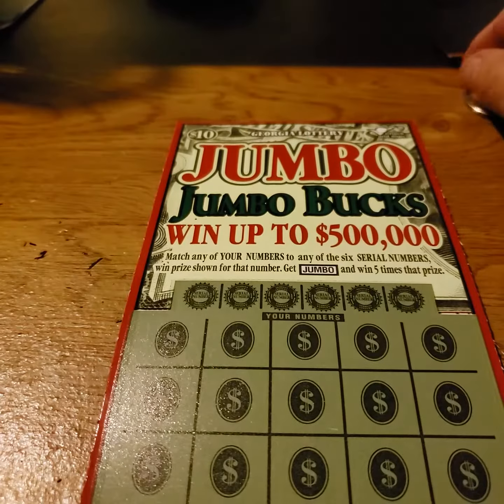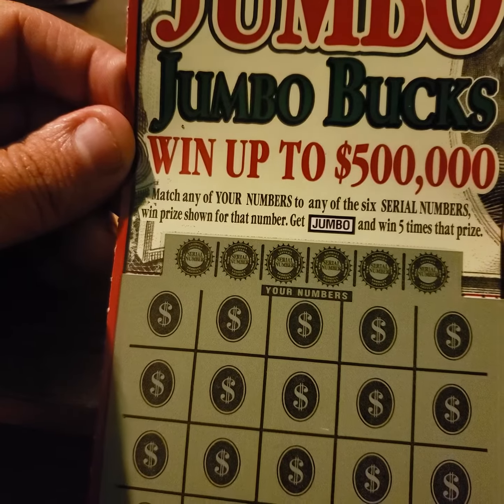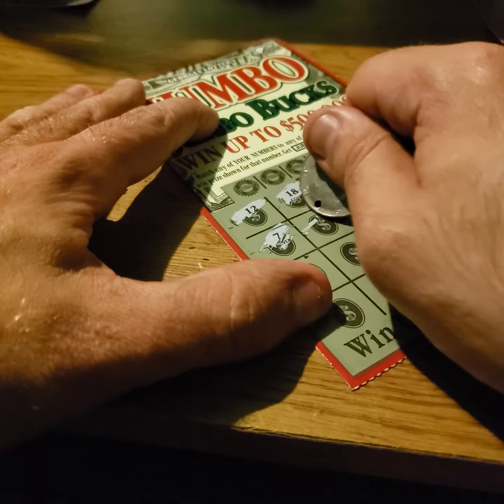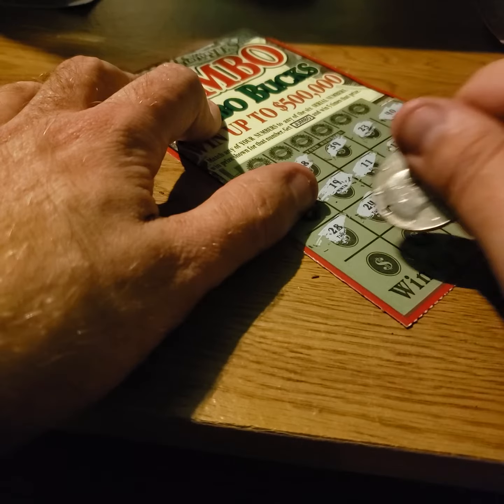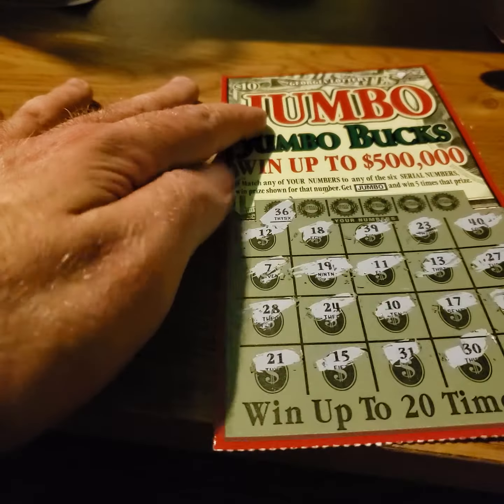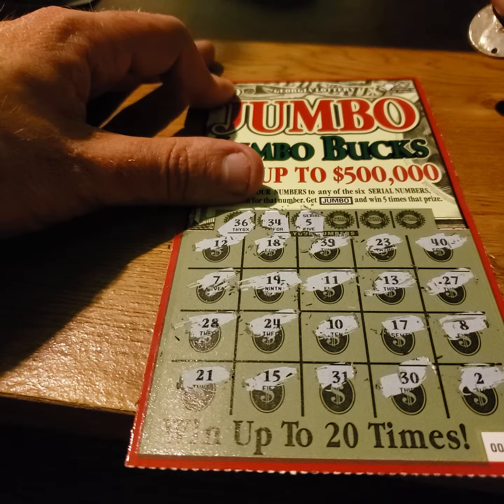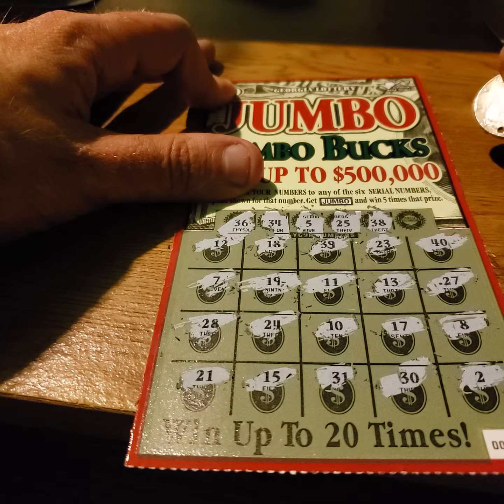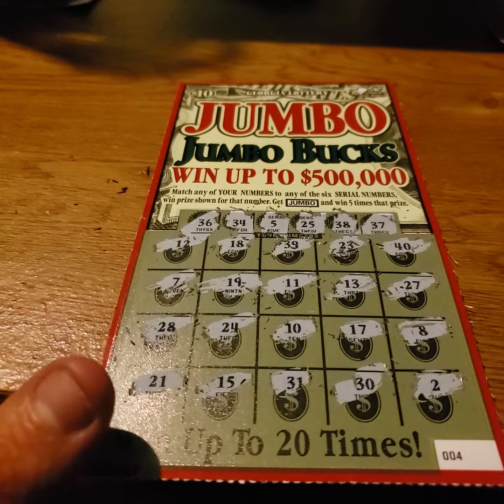$10 Georgia Jumbo Bucks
Georgia Lotto $10 Jumbo Bucks